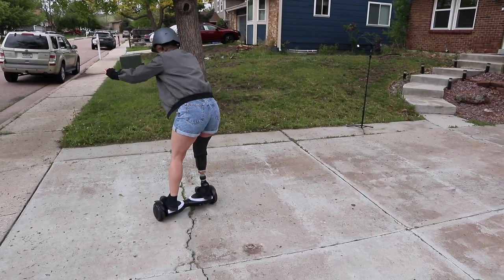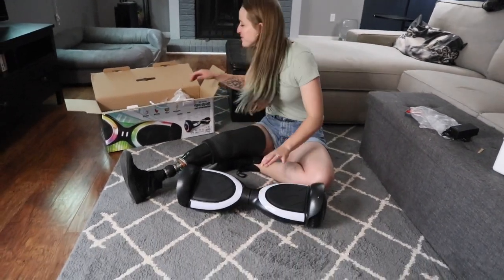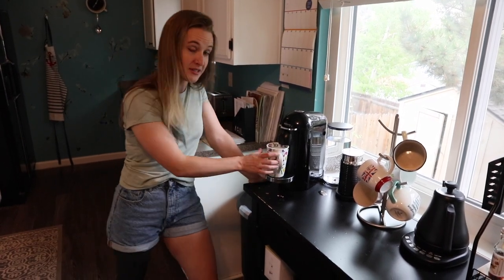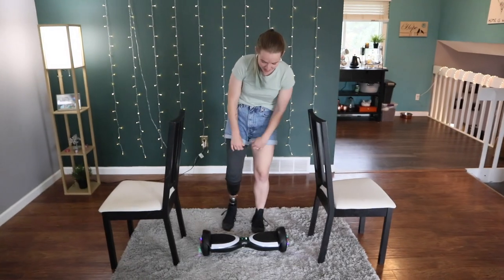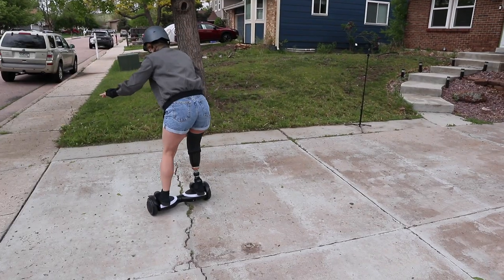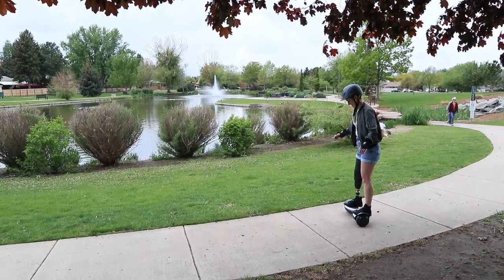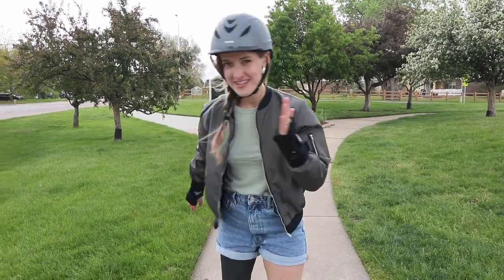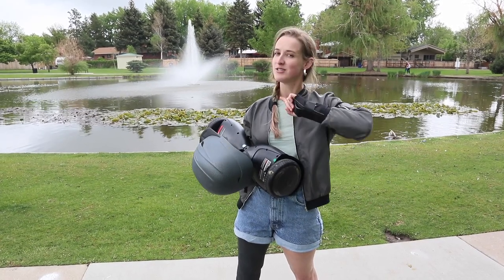I tried amputee hoverboarding [CC]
I attempt hoverboarding for the first time ever as an uncoordinated thirty-year-old amputee. 😂

Jo Beckwith
3578 Hartsel Drive #615

MY STORY //

MY EQUIPMENT //